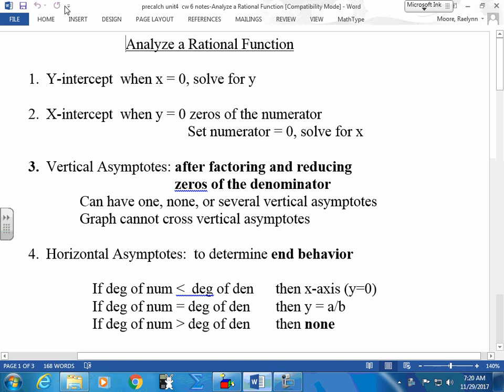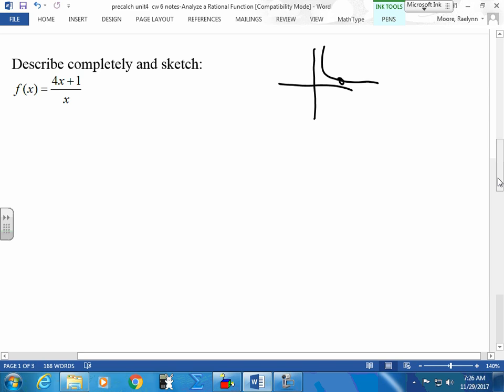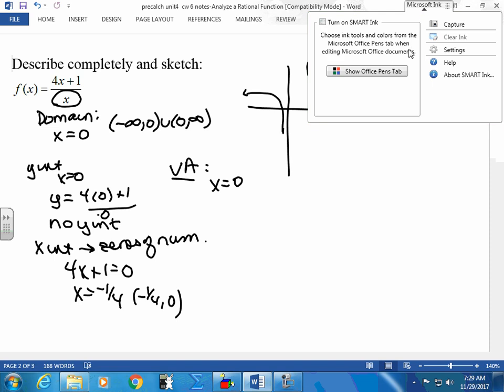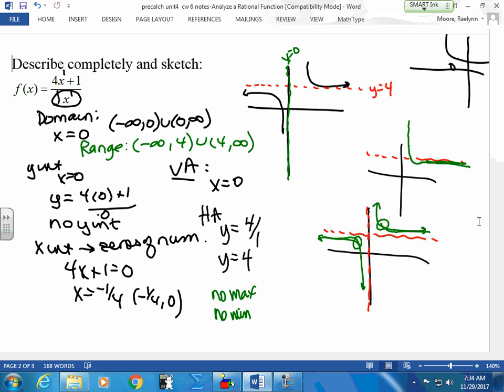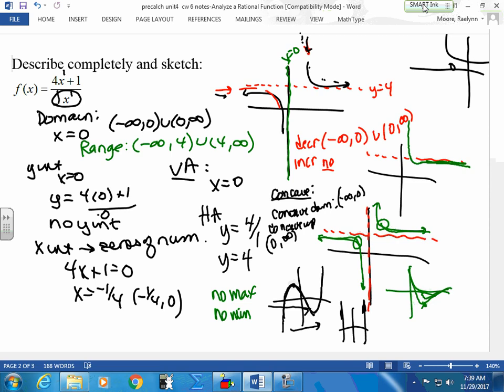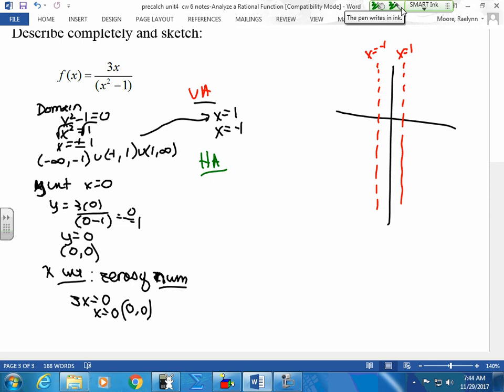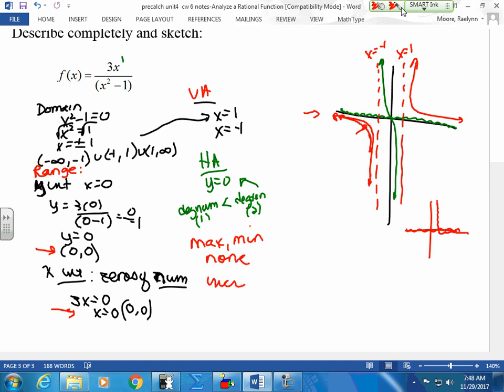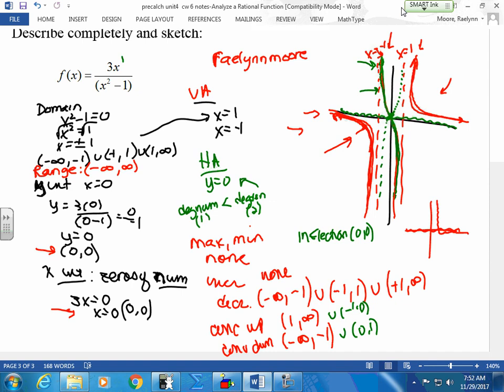November29 precalch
november 29, 2017 precalch